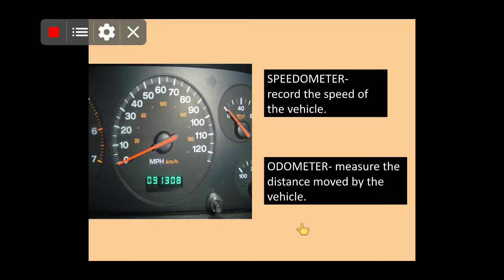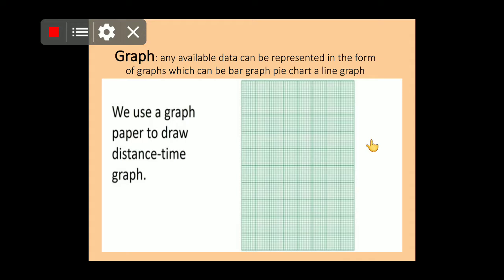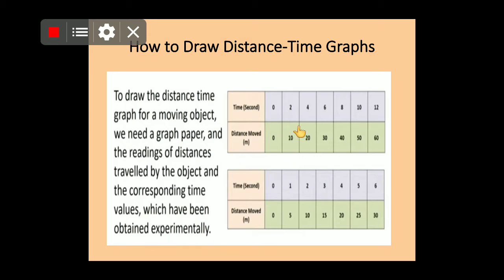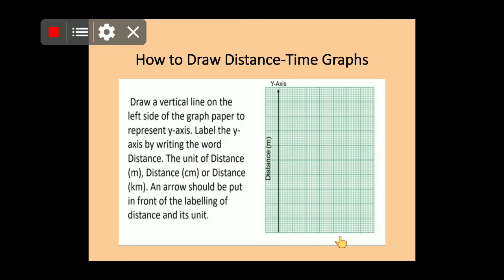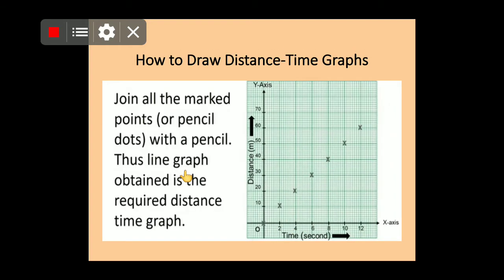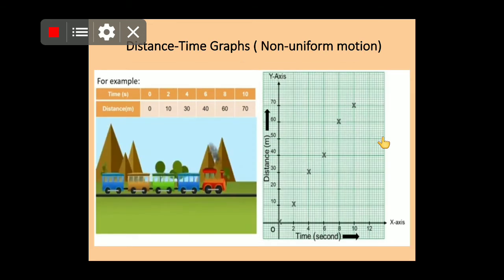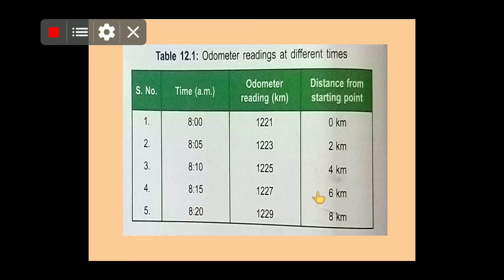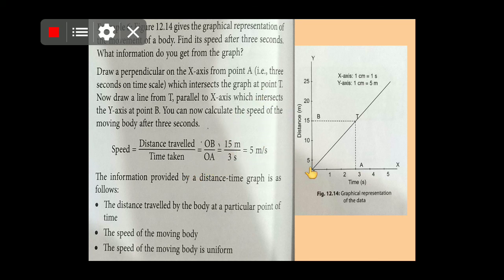Motion and time (Distance-time graph)